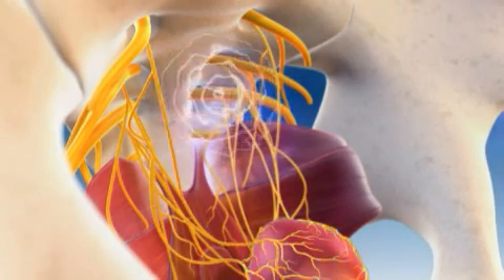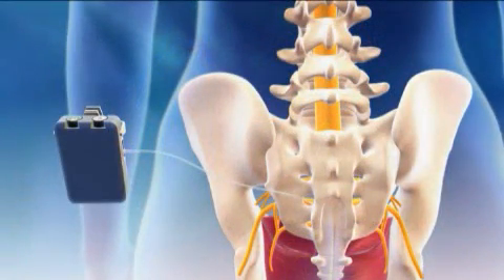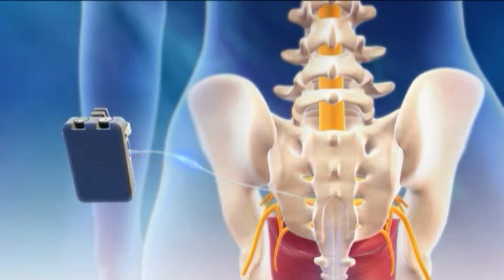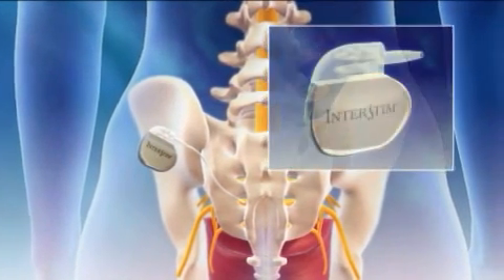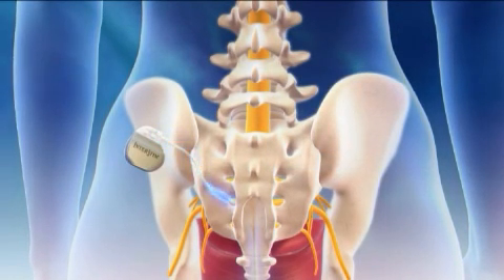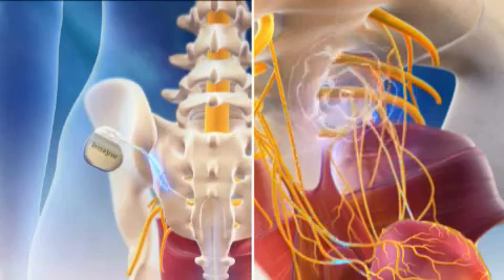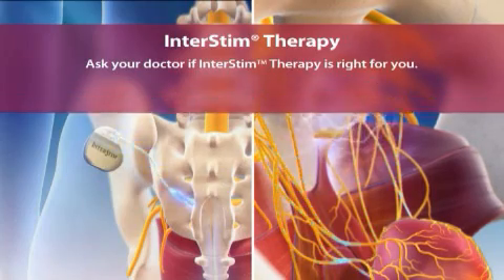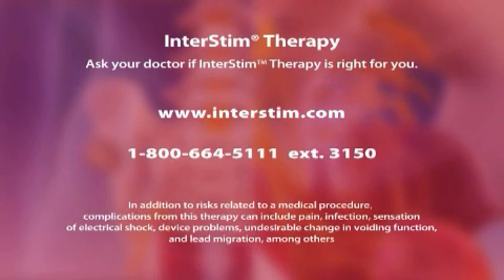Overview of Sacral Nerve Stimulation for Urinary Control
This video provides patients an overview of sacral neuromodulation (InterStim Therapy) and how it works.

Transcript
overactive bladder medications mainly
work on the bladder muscle interest in
therapy works in a different way because
it works on the nerves that control the
bladder there is a treatment option that
doctors recommend to patients who are
suffering with overactive bladder who
have not responded to or weren't able to
tolerate the side effects of more
conservative treatments like drugs it is
called interest in therapy or sacral
nerve stimulation how does interest in
therapy work the theory is that mild
stimulation of the sacral nerves reduces
the signals to the nervous system which
may be causing the symptoms of
overactive bladder interest in therapy
begins with a test stimulation procedure
that may be done in the office or as an
outpatient procedure during this
procedure a soft wire is placed
underneath the skin near the tailbone
and then is connected to an external
test stimulator that may be worn on a
belt the patient experiences the effects
of sacral nerve stimulation during the
at-home test period if the patient's
test stimulation results show
improvement of overactive bladder
symptoms the patient may go on to have a
separate procedure so that the soft wire
can be connected to a neuro stimulator
that is implanted underneath the skin in
the upper buttock the neuro stimulator
is a small device that looks very
similar to a heart pacemaker it works
much in the same way as a pacemaker by
sending mild electrical pulses through
the soft wire in theory these pulses
stimulate the sacral nerve to control
the symptoms of overactive bladder after
the procedure is completed your doctor
will turn the neuro stimulator on and
that mild stimulation of the sacral
nerve may assist in proper bladder
function most patients tolerate the
procedure well results may vary ask your
doctor if interest in therapy is right
in the clinical study